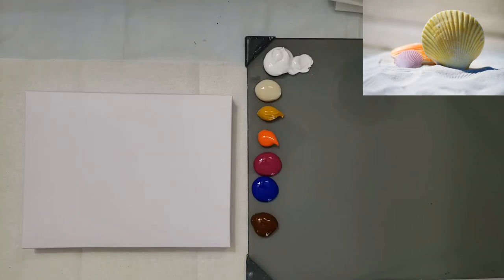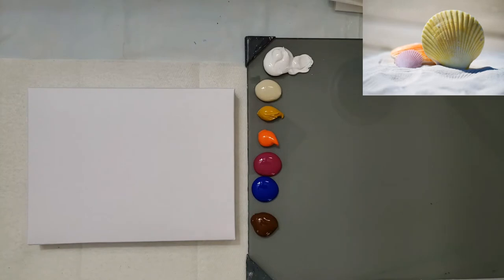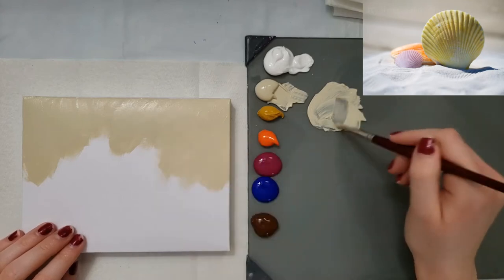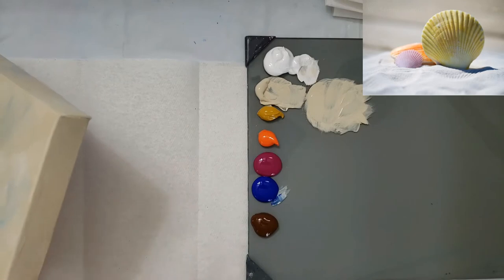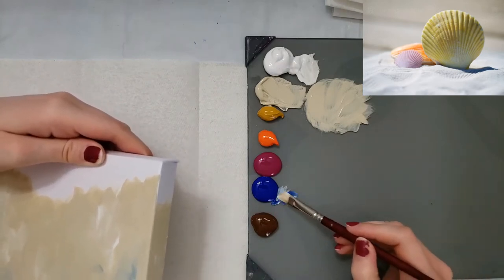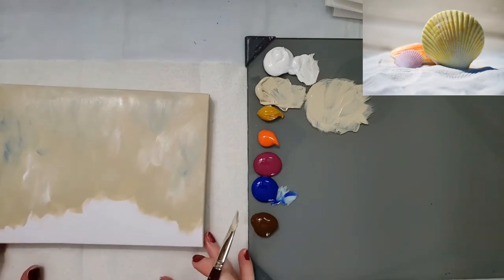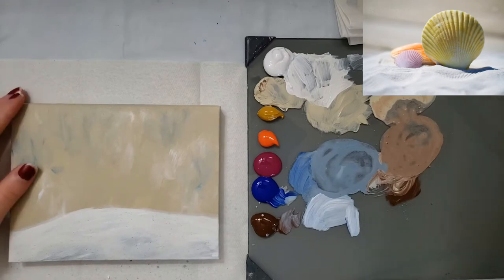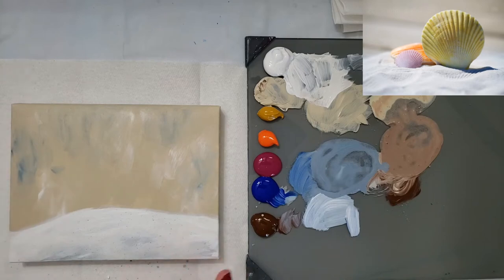Easy Impressionist Shells Step-By-Step Acrylic Painting Tutorial for Beginners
Hello and welcome! Learn how to paint these fun Shells in this step-by-step tutorial by Emily Powers.

Materials Used In Every Video:
POSH Glass Artist Palette
Water Jar
Rag (or Paper Towel)
Faber-Castell Pitt Artist Pen (for signing-optional)
Spray Bottle with Water (to keep paint wet)

Canvas Used: ARTEZA DIY MIXED MEDIA PAD (5"x6.6" when folded)

Student Level Acrylic Paint Colors (Liquitex Basics and Artist's Loft):
Titanium White
Unbleached Titanium
Yellow Ochre
Cadmium Orange
Deep Magenta
Ultramarine Blue
Burnt Umber

Brushes Used:
3/8" Angle Shader
Small Round
Toothbrush

Materials Used In Some Videos (not all):
Chalk or Watercolor Pencil (for drawing)
Canson XL Mixed Media Paper (for practice)
GOLDEN Gloss Glazing Liquid